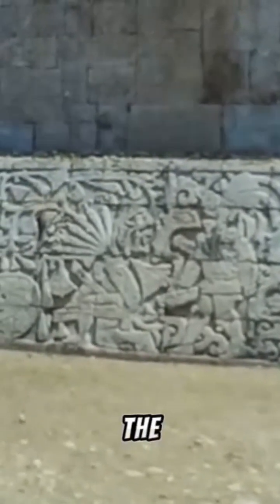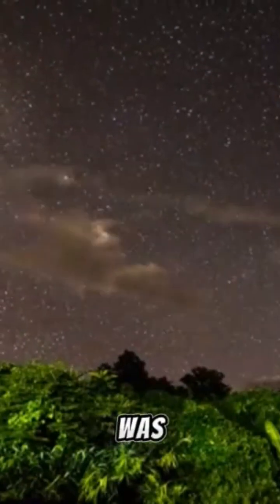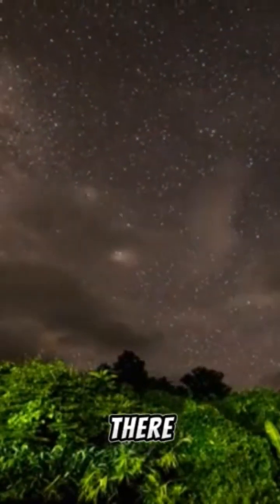3 Lost Technologies Of The Maya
Three Lost Technologies of the Maya continue to baffle historians and scientists even today. In this short, we explore three lost technologies of the Maya—from their incredible mathematics to their forgotten engineering. These three lost technologies of the Maya prove how advanced this ancient civilization really was.

The Maya weren't just masters of calendars and astronomy—they also built massive cities like Tikal with no modern tools. Their ancient inventions still influence modern science. Discover what we know… and what remains a mystery.